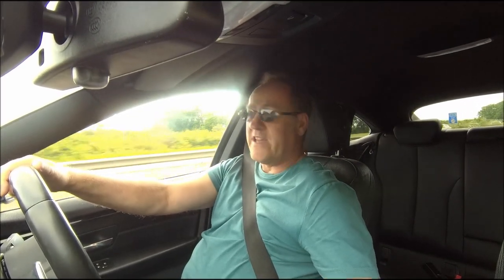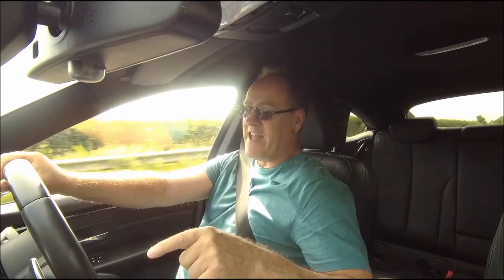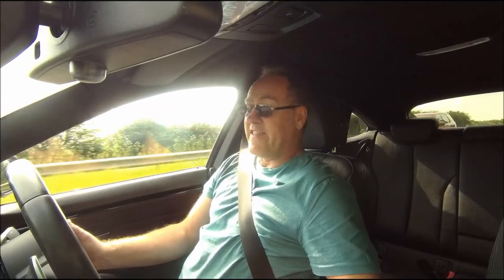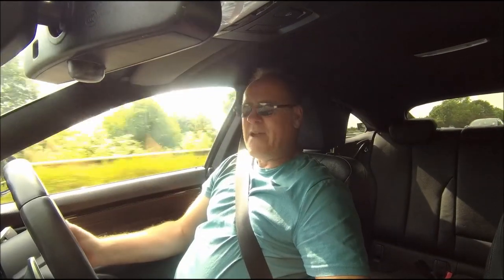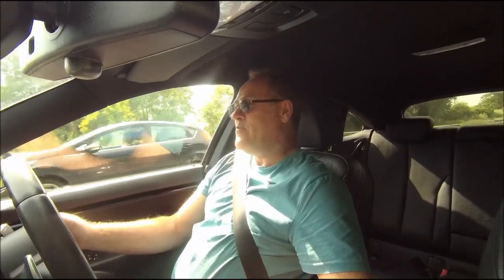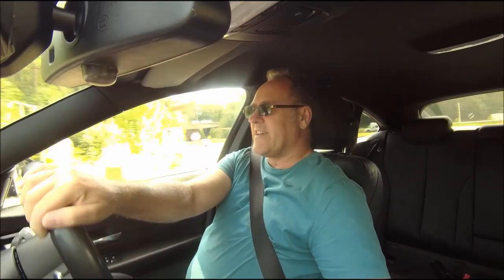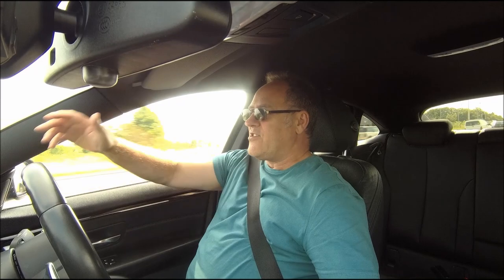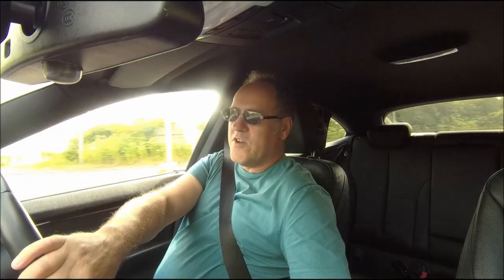BMW 435d waffle with really bad sound....no really !!!!!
sorry for the video quality...note to self , clip on mics are there for a reason...